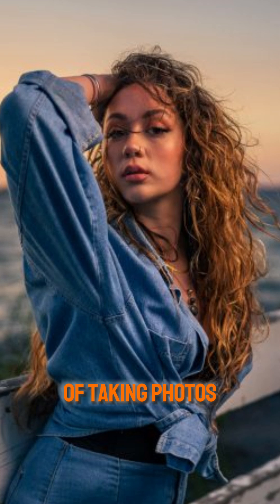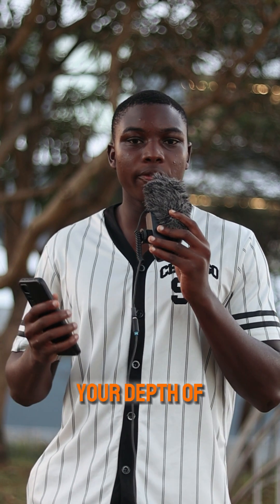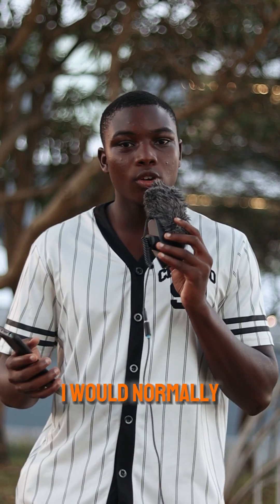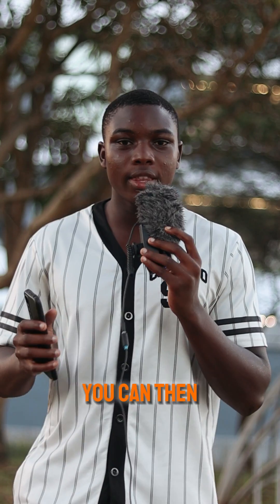This secret camera setting is better than Manuel mode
Apeture priority whereby you Manuel set apeture but everything else is automatic  can be more advantageous than Manual mode for because

1. **Speed and Convenience**: Aperture Priority mode allows photographers to quickly adjust the aperture to control depth of field while the camera automatically sets the appropriate shutter speed. This can be faster and more convenient than manually adjusting both settings, especially in rapidly changing lighting conditions.

2. **Consistent Exposure**: In situations where lighting conditions vary, such as when moving between sunny and shaded areas, Aperture Priority helps maintain consistent exposure. The camera adjusts the shutter speed to adapt to these changes, which can prevent overexposed or underexposed shots.

3. **Focus on Creative Aspects**: By using Aperture Priority, photographers can focus more on the creative aspects of photography, such as composition and subject matter, without worrying about constantly adjusting exposure settings.

4. **Depth of Field Control**: Aperture Priority allows photographers to easily control depth of field. This is particularly useful for portraits, where a wide aperture can create a pleasing background blur (bokeh), or for landscapes, where a smaller aperture can keep the entire scene in focus.

5. **Ideal for Dynamic Environments**: In dynamic environments where subjects are moving or lighting is unpredictable, Aperture Priority can help ensure that the camera settings are optimal for capturing the moment without missing a shot due to manual adjustments.

6. **Learning Tool**: For beginners, Aperture Priority mode is a good step up from fully automatic modes. It helps them understand the relationship between aperture, shutter speed, and exposure without the complexity of managing all settings manually.

7. **Reduced Risk of Errors**: Manual mode requires constant attention to both aperture and shutter speed, which can increase the risk of exposure errors. Aperture Priority reduces this risk by automating one aspect of the exposure triangle.

While Manual mode offers complete control over camera settings and is essential for certain situations, Aperture Priority provides a balanced approach that simplifies the shooting process while still giving photographers significant creative control.

And this is why, you need Apeture priority is better than raw
Fimed